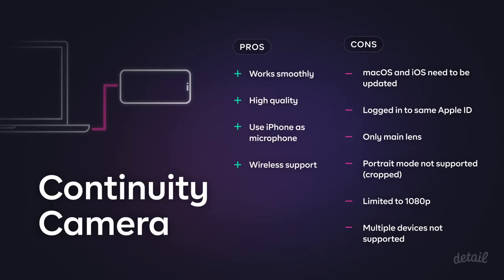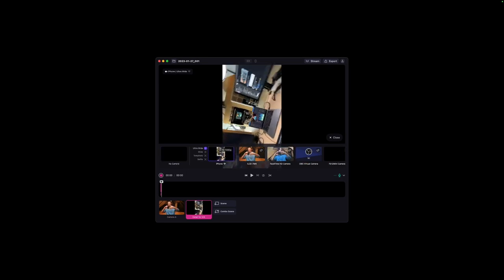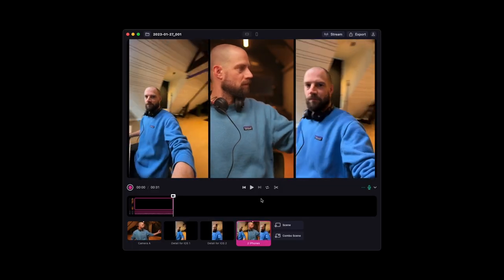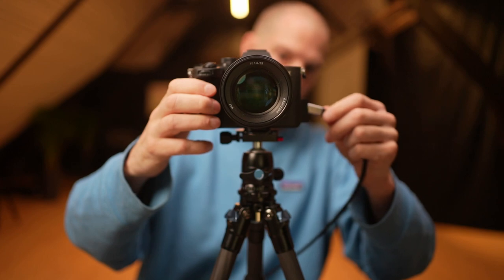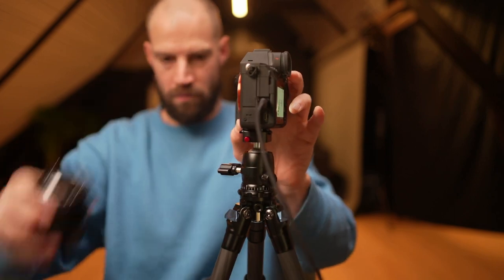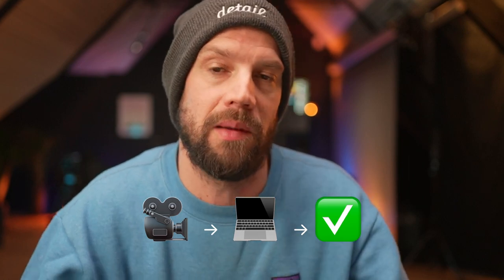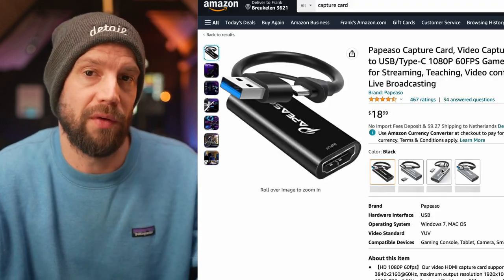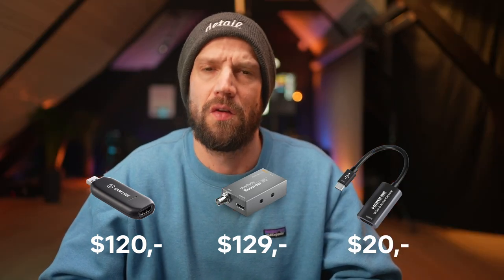Four ways to connect ANY camera to your Mac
In this video we’ll talk about how to connect your iPhone, dslr, mirrorless camera, or vlogging camera via USB or capture card.

If you want to shoot high-quality video content on your Mac, this guide will have you up and running in no time, and we even share some pro tips at the end.

0:00 Intro
0:18 Connecting an iPhone via Continuity Camera
1:52 Connecting an iPhone via Detail for iOS
2:53 Connecting a camera via USB
3:50 Connecting a camera via Capture Card